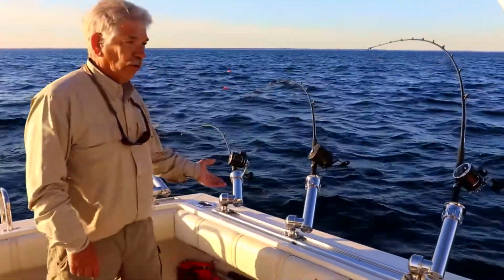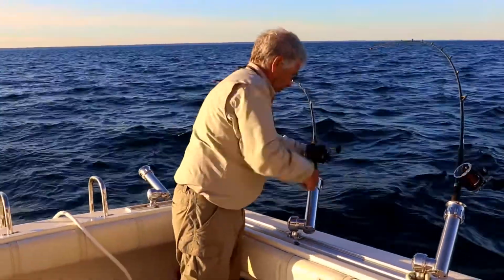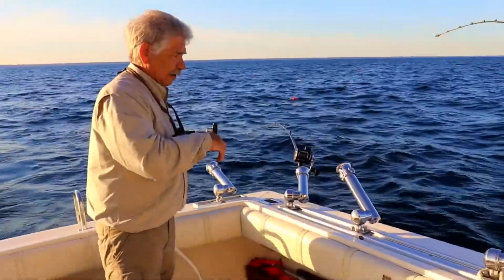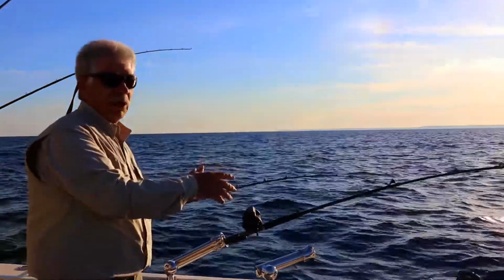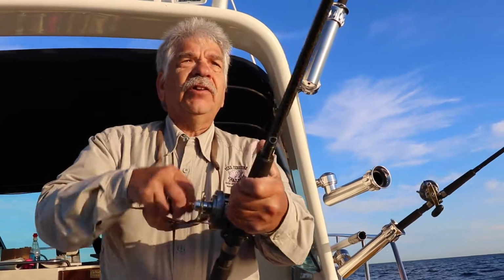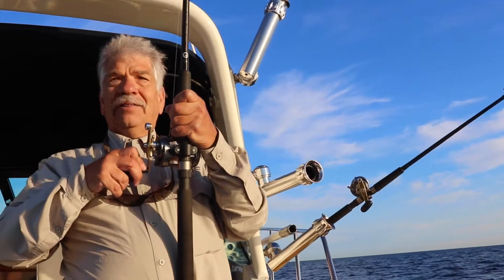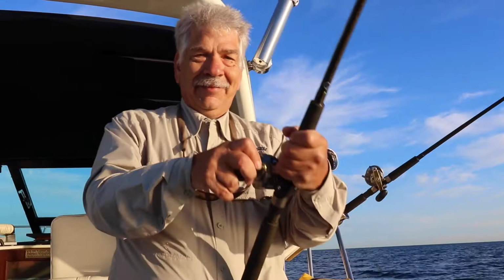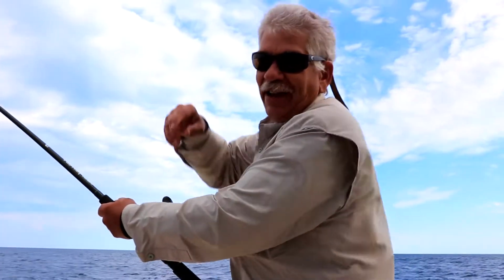360 Marine Inc. Mark IV Rod Holder